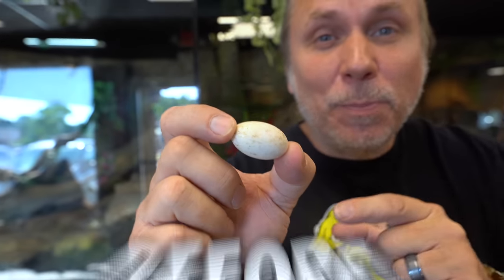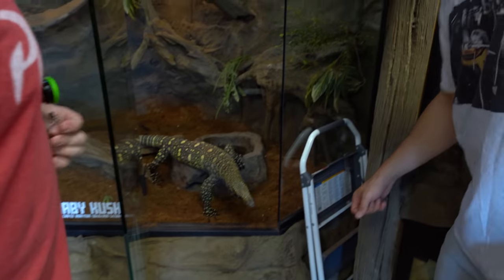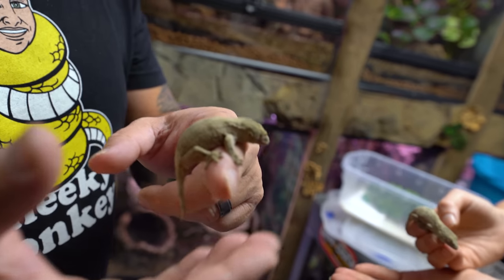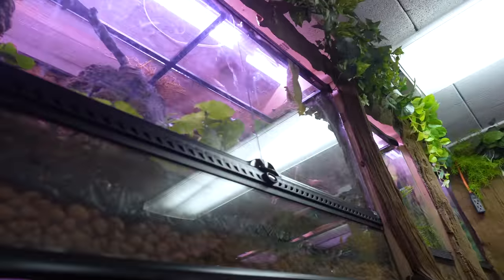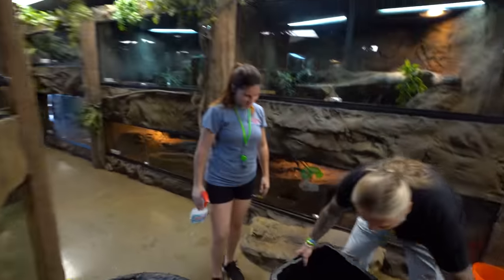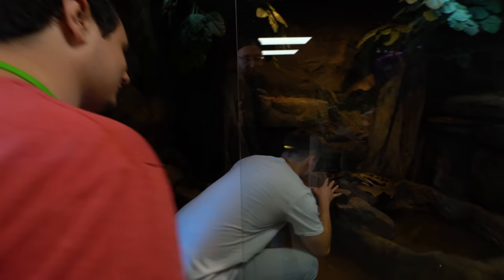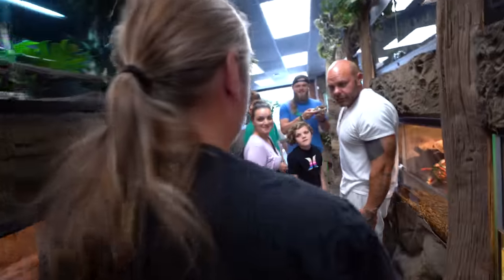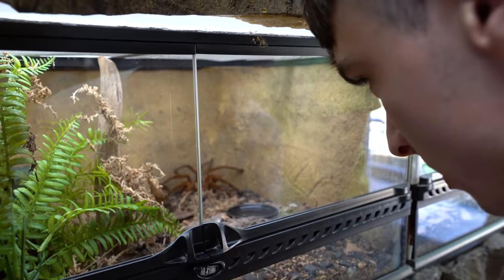Hatching The Largest Gecko In The World!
↑↑↑↑↑↑FOLLOW NOAH↑↑↑↑↑↑